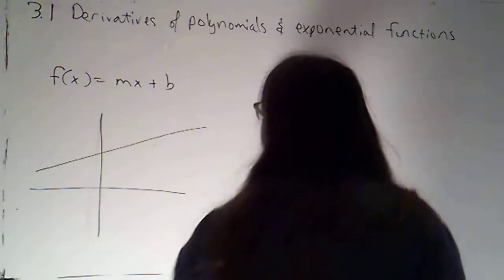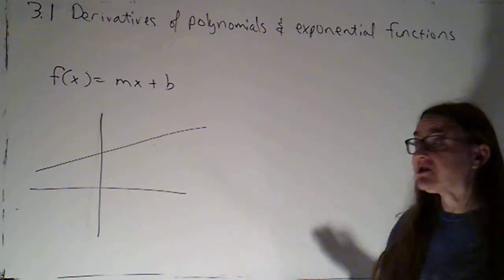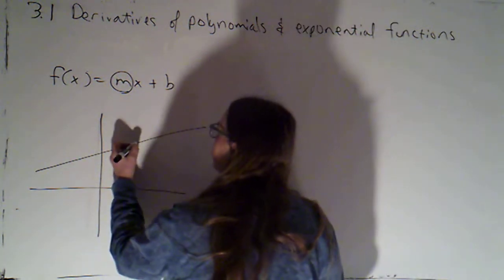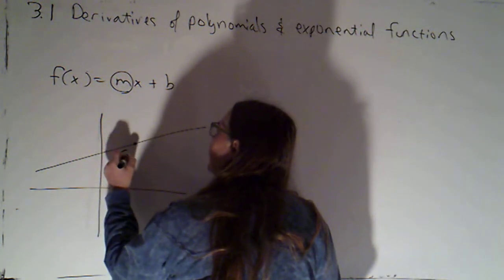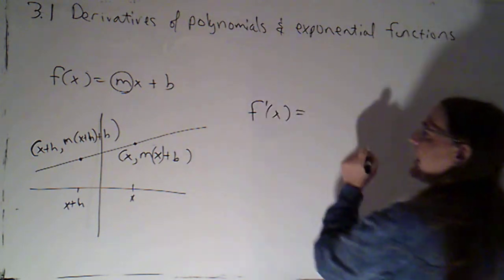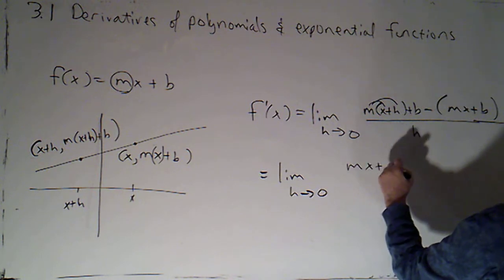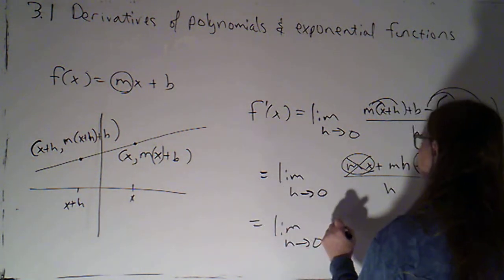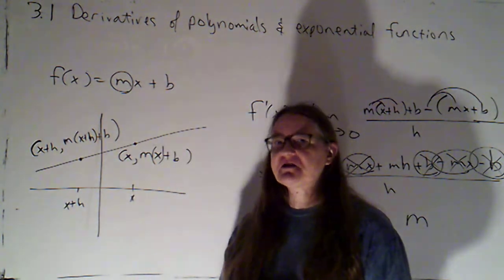3A 3 1 part 2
The derivative of linear functions.